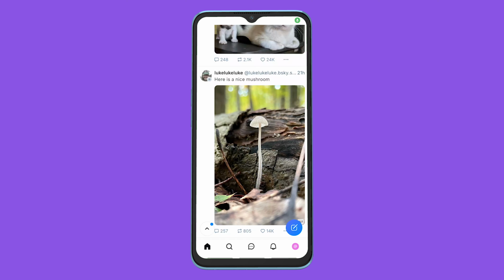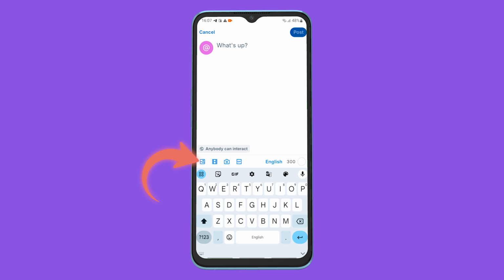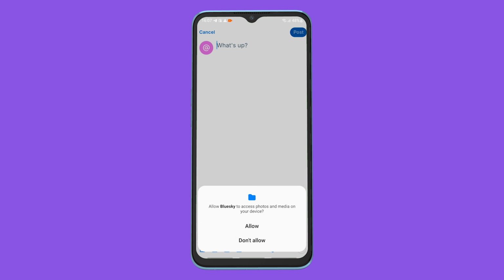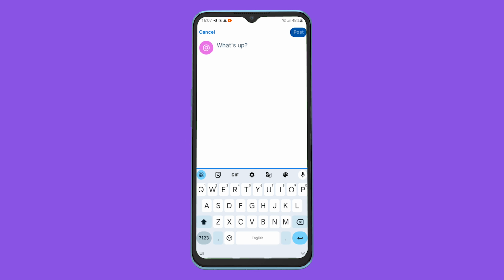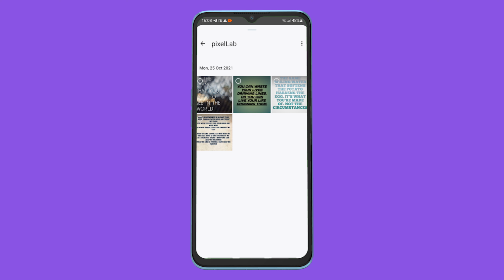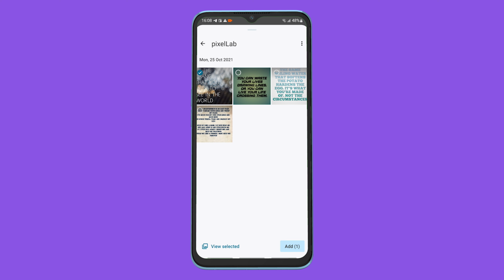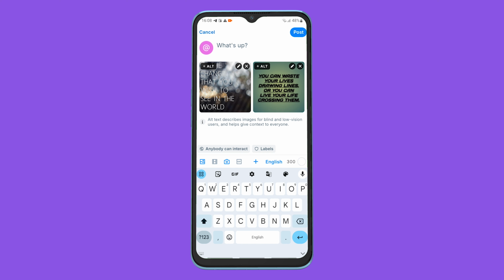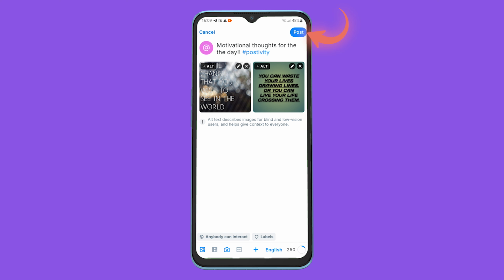How To Create A Post On Bluesky (2024)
📲In this video, we’ll guide you through the step-by-step process of creating a post on Bluesky in 2024. Whether you’re a newcomer or looking to enhance your social media skills, this tutorial covers everything you need to know.